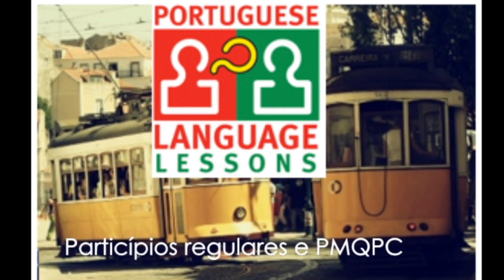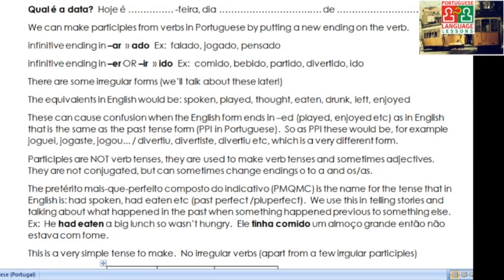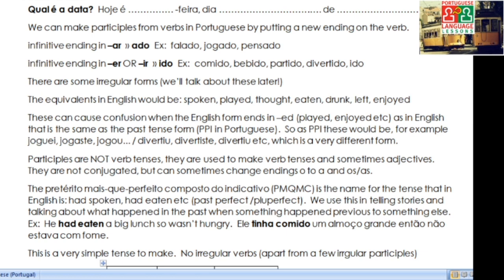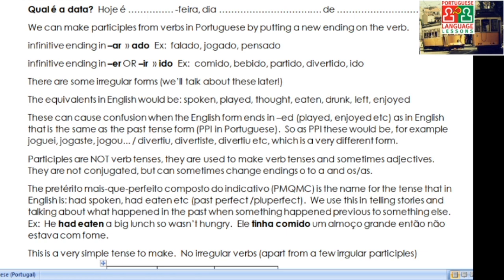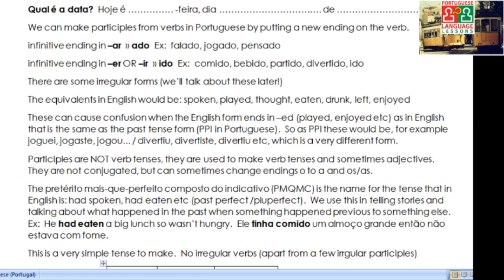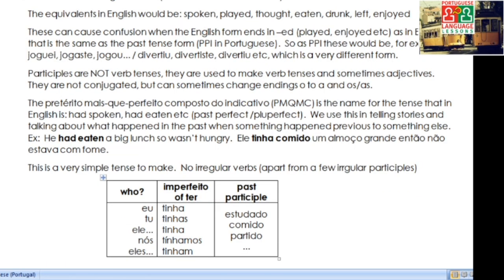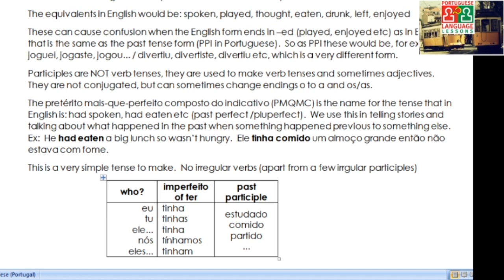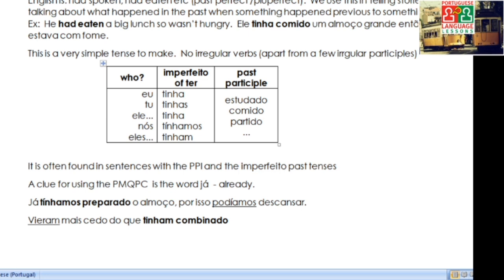Particípios regulares e PMQPC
A short video to explain how particípios regulares e PMQPC work in European Portuguese.